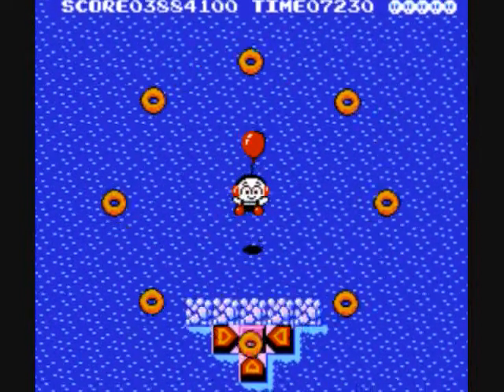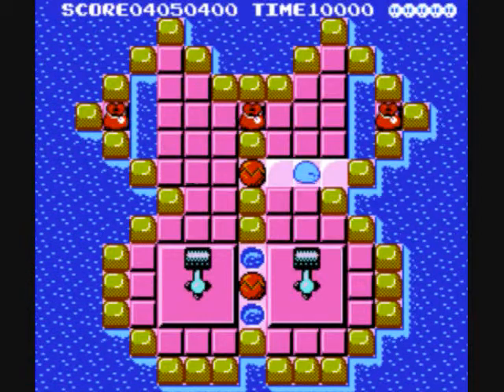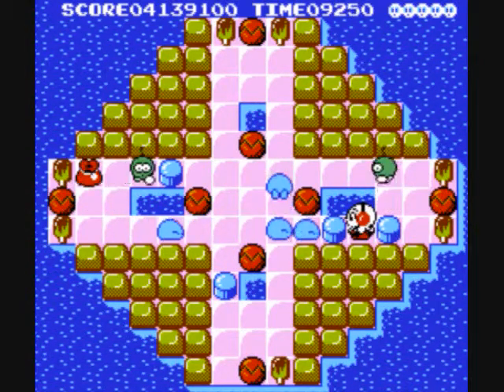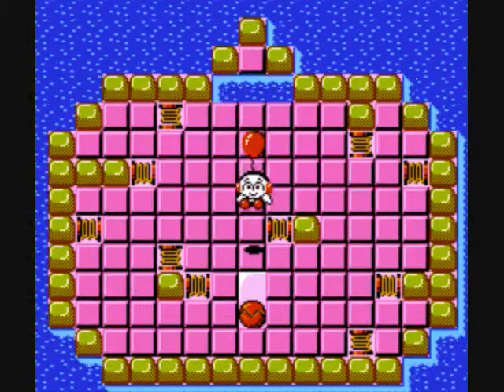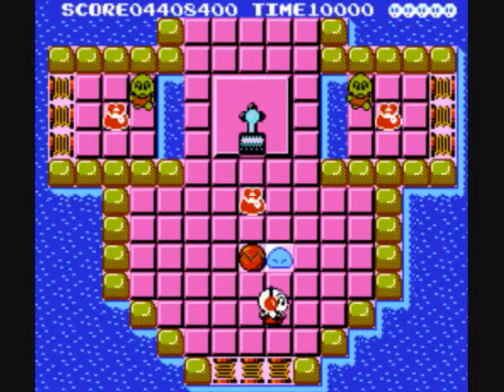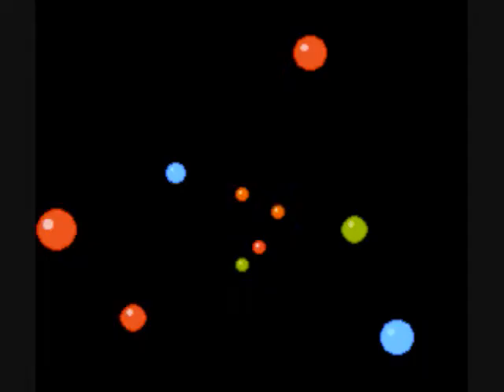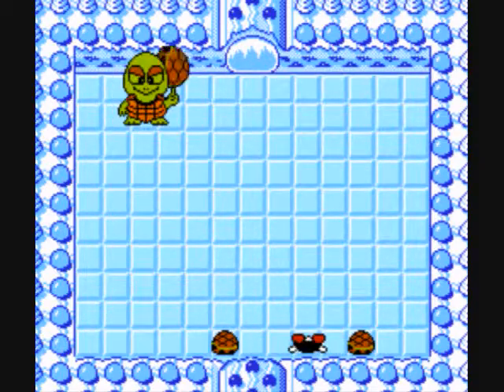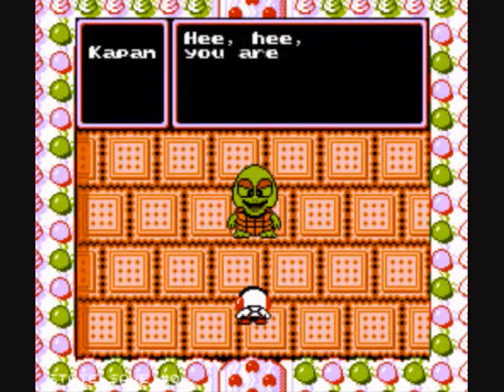Let's Play Kickle Cubicle Part 6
This time we finish Cake Land and get smacked around by a turtle.